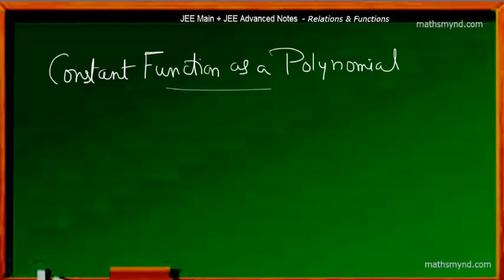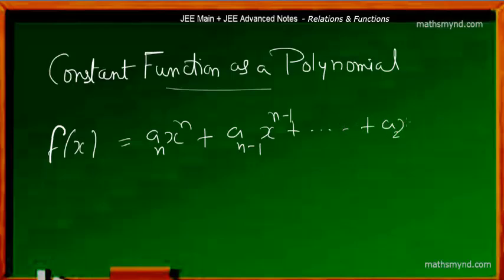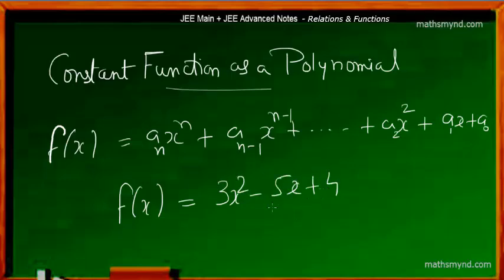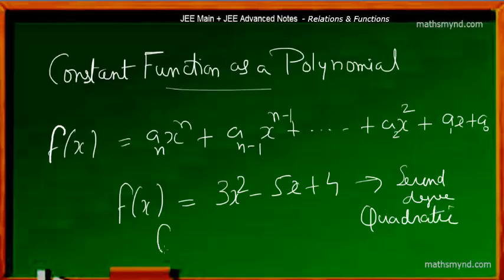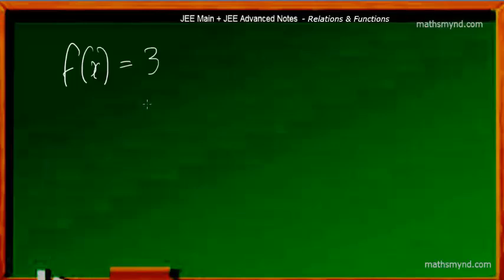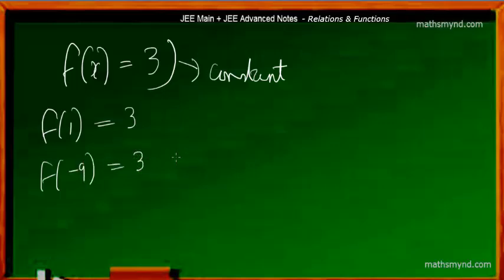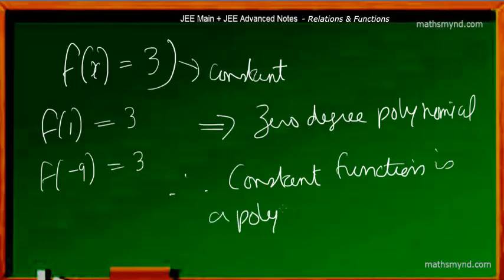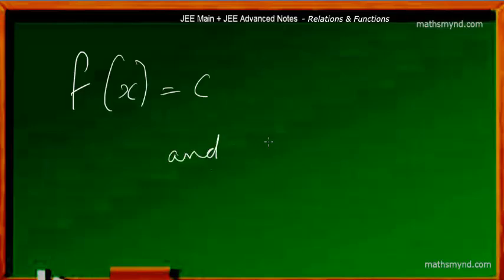Why a Constant Function is a Zero Degree Polynomial. JEE Main & JEE Advanced Mathematics.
Why a Constant Function is a Zero Degree Polynomial